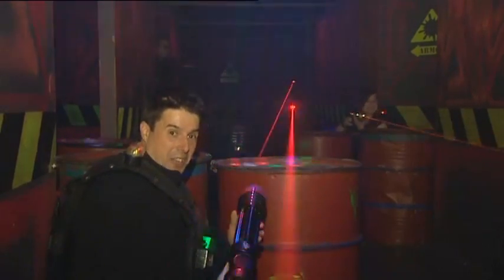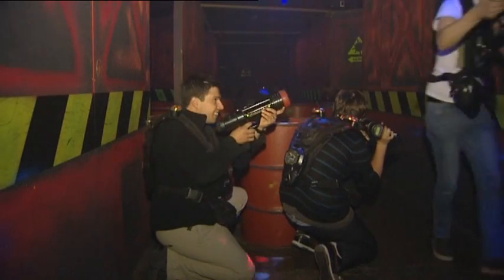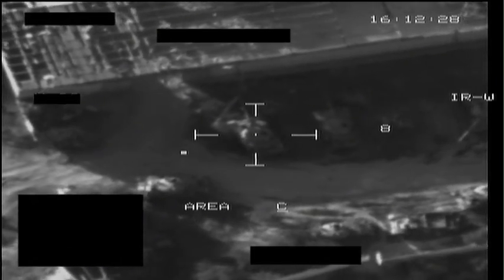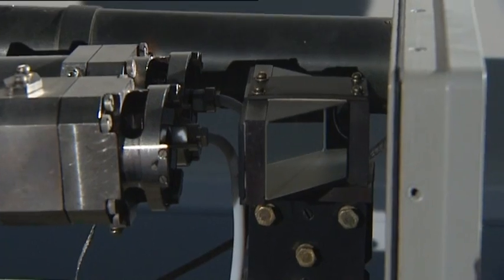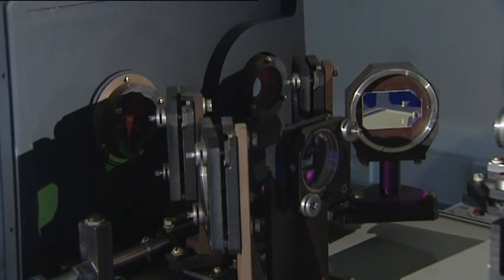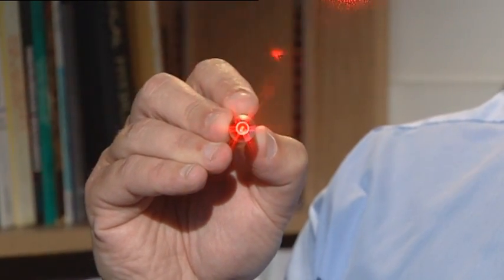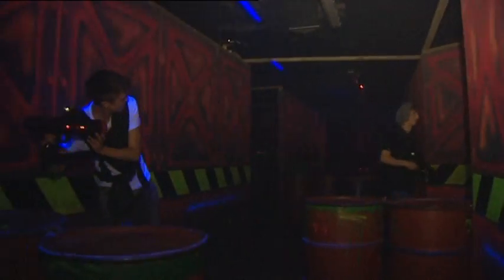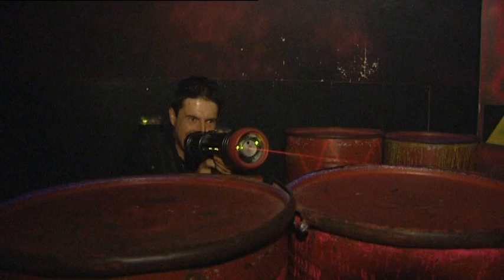Laser Weapons prove great advantage against the enemy 20.06.11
Billions of dollars has been spent on research into laser weapons. All the major powers have long had experts working on systems that could destroy an enemy without the need for bulky, expensive ammunition. A prototype US Navy system designed to take out small boats is the closest to that yet. Most western armies use a more sophisticated version of technology to train for war. Lasers have long been used to guide bombs and other weapons. The alternative is to design something that targets a weak part of the enemy.